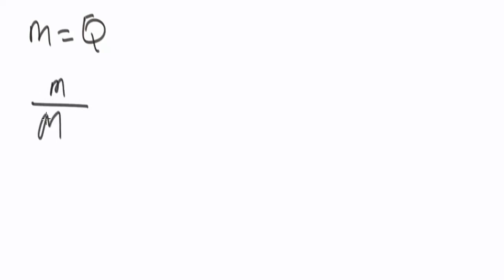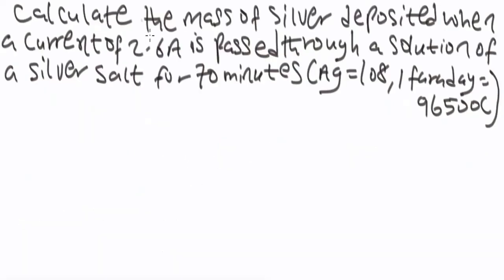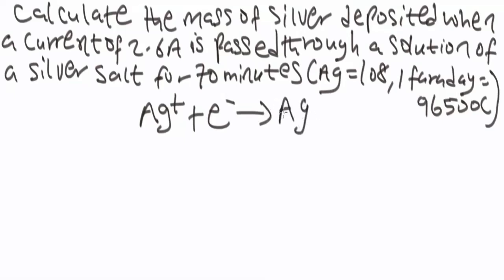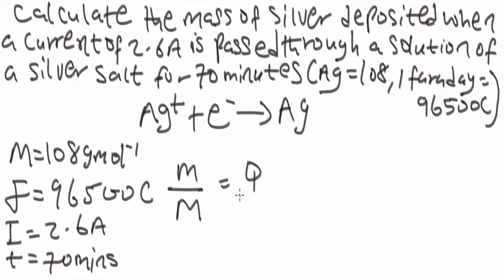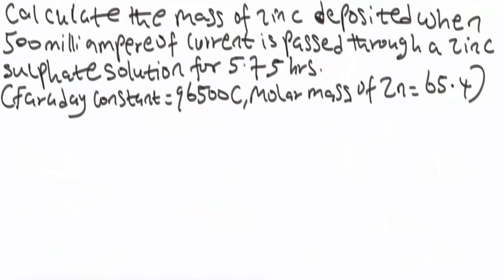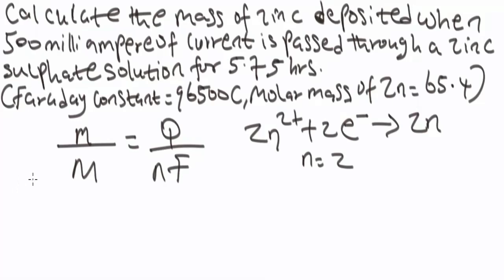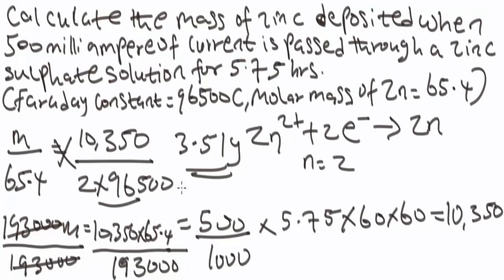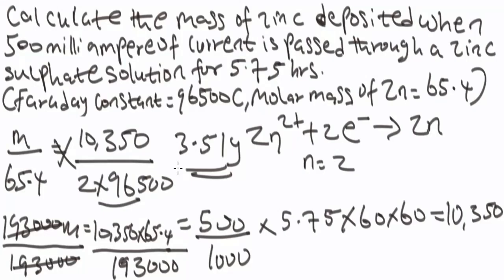FARADAY'S FIRST LAW OF ELECTROLYSIS: Formula, problem, questions and calculations.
In this video, I explained the idea behind faraday's first law of electrolysis in chemistry with formulas, examples, problems with solutions, questions and answers.

faraday's first law of electrolysis is one of the basic problems in inorganic chemistry or general chemistry 2.

We will basically look at how to solve problems involving faraday's first law of electrolysis

This video is a definite guide to understanding the science behind faraday's first law of electrolysis in chemistry with formulas, examples, practice problems, questions and answers.

Faraday's first law of electrolysis problem

Faraday's first law of electrolysis formula

Faraday's first law of electrolysis calculations